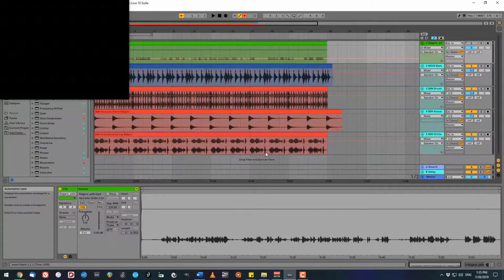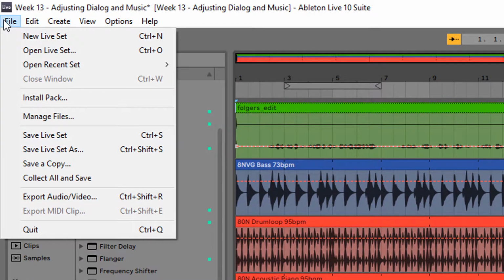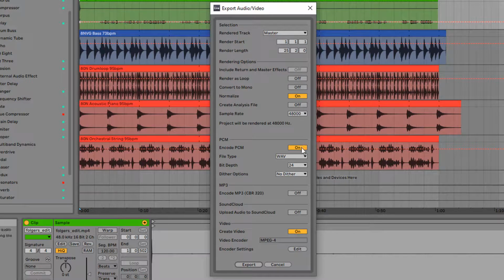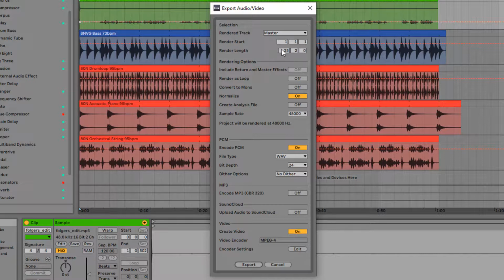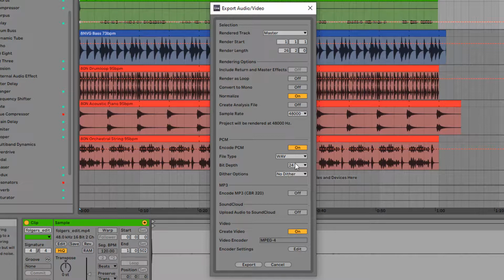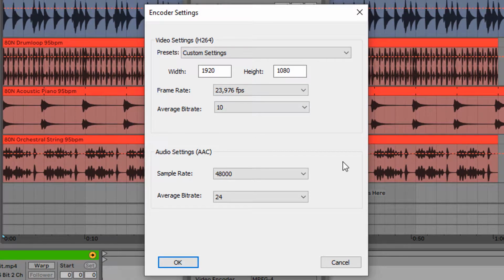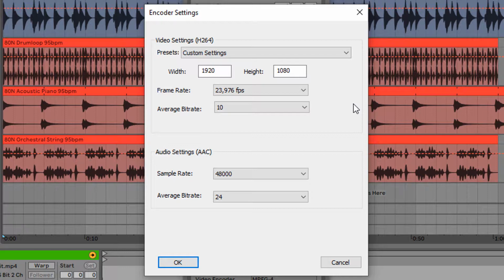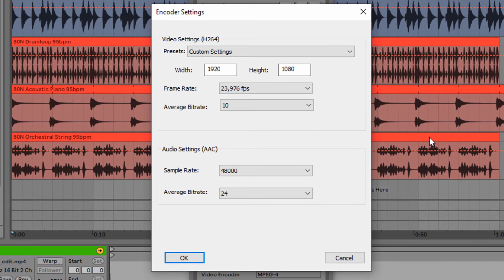MUS 2702 - 39 - Intro to Film Scoring - Rendering